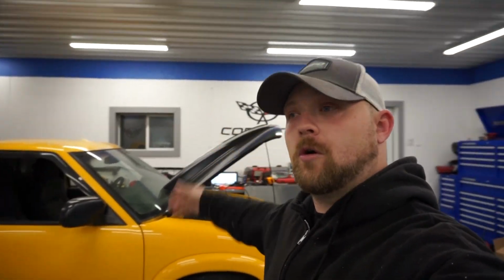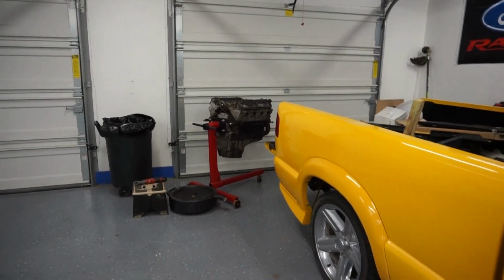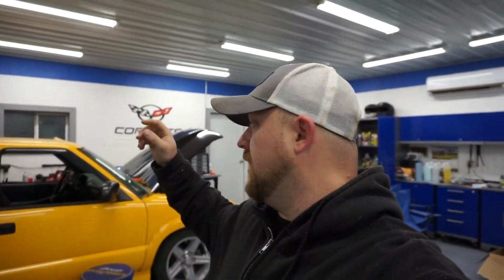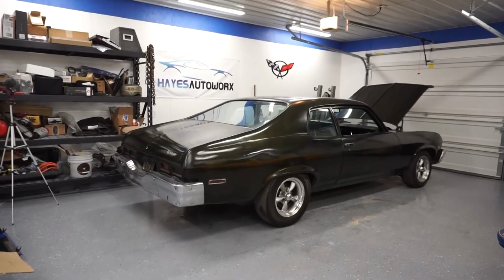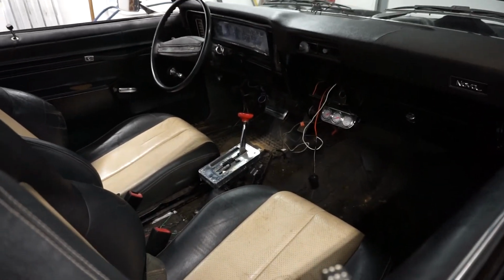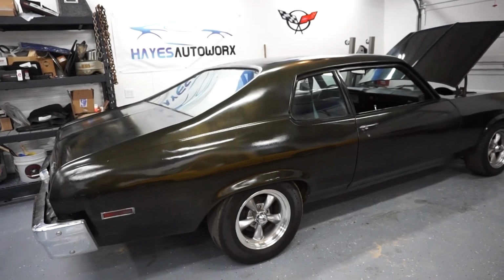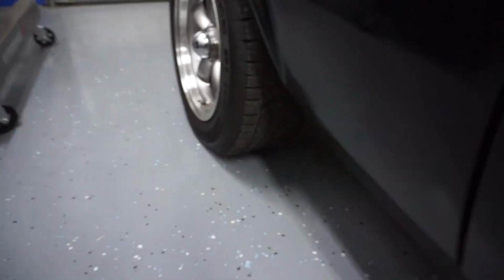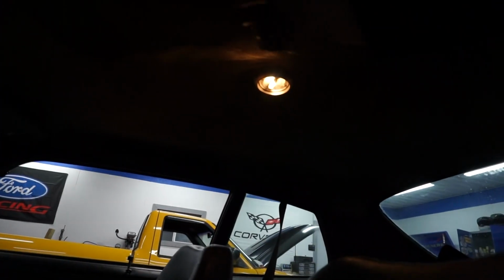I bought a 1973 Nova Project Car.....Delivery Day!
In this one I introduce ya to the new project.  The 73 Nova. I have wanted a 68-74 Nova for years and this one popped up for sale.  I couldn't pass it up.  It definitely needs some love and attention, but that's the fun part.  We will start tearing into this one real soon!